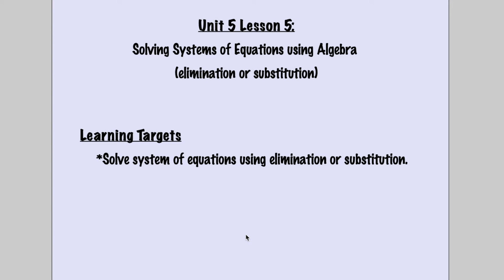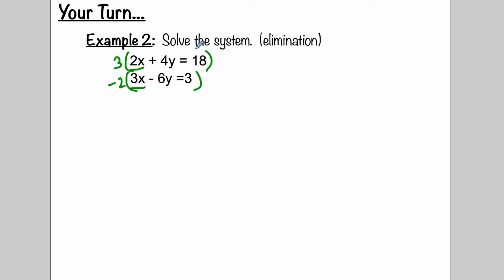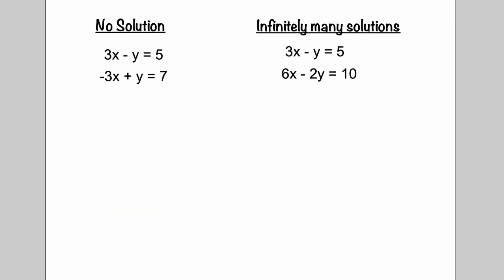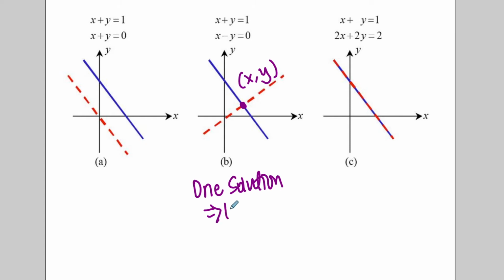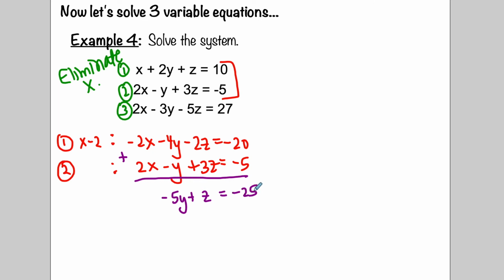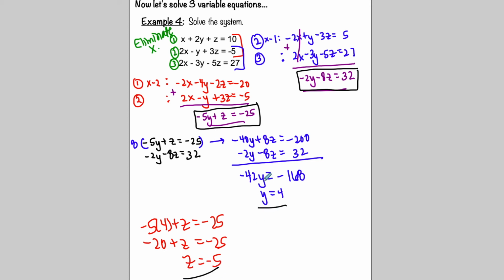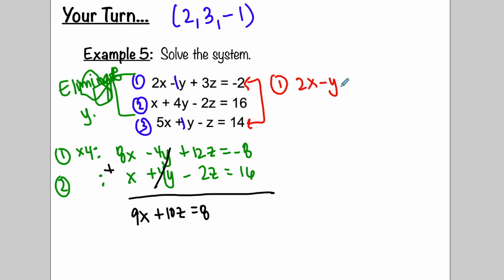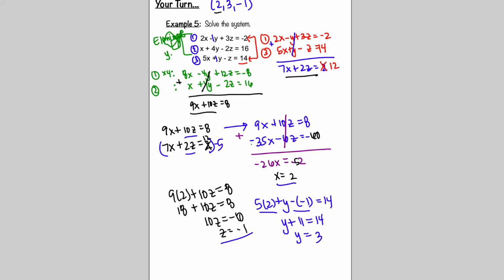Unit 5 Lesson 5 Solving Systems of Equations using Algebra Notes VIDEO